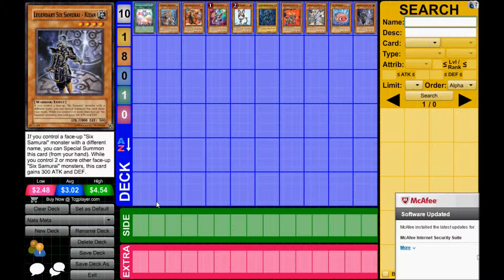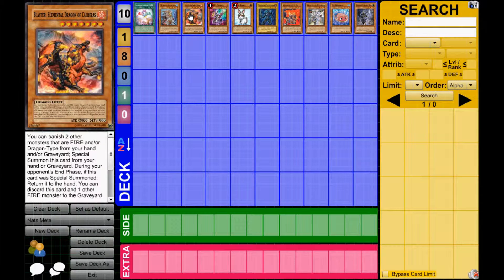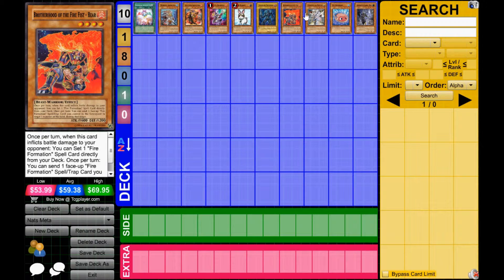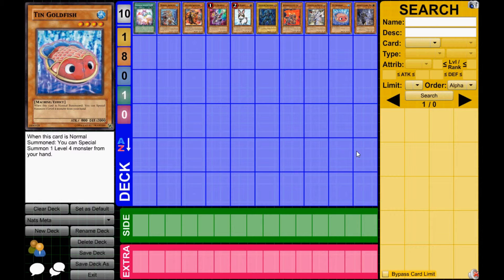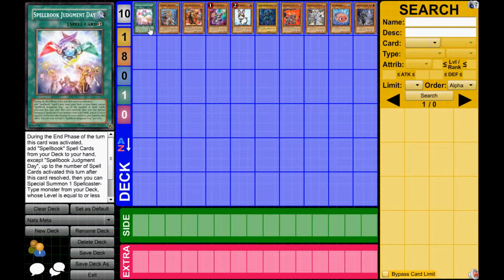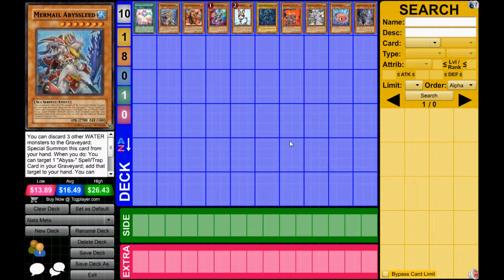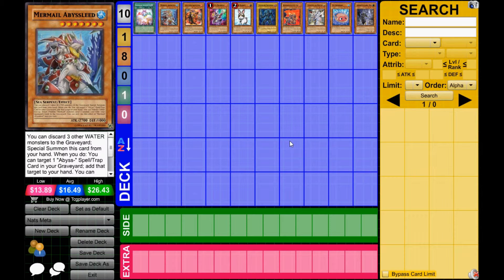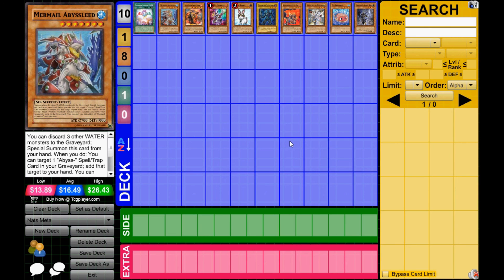New Channel and New Goals